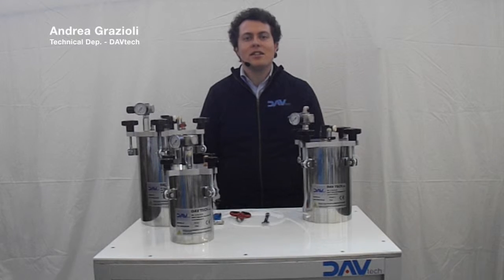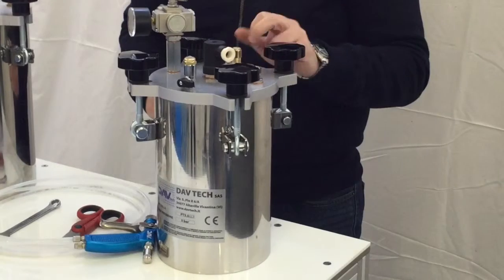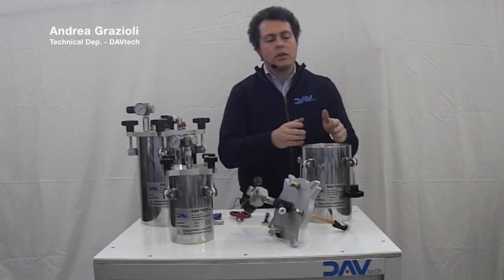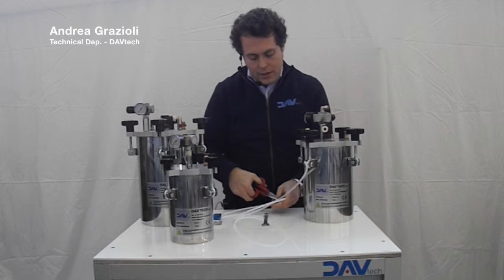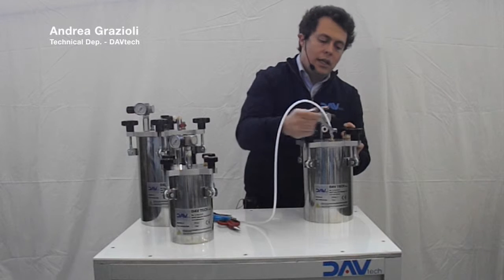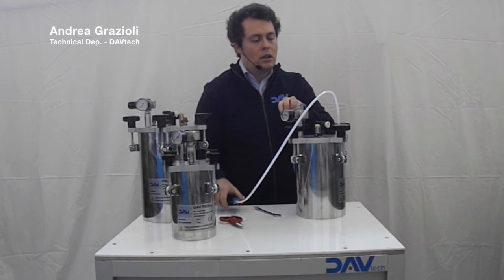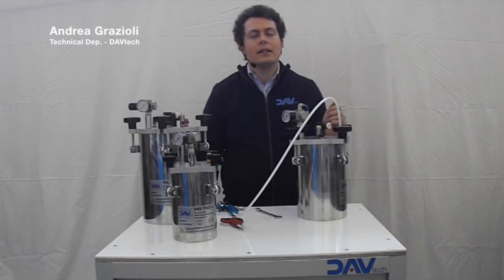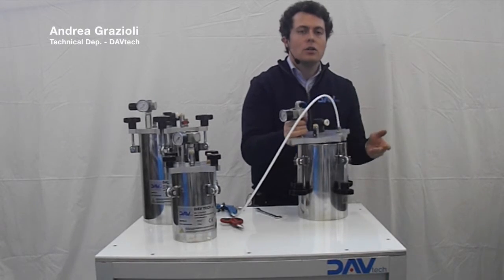DAV Tech start up tutorial for pressurized tanks PT